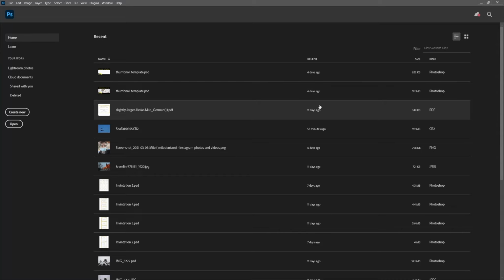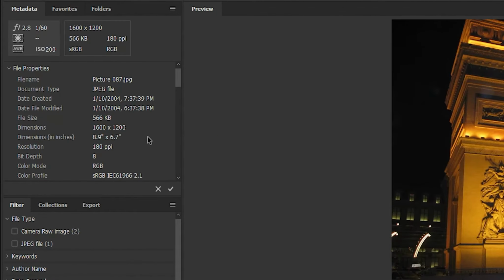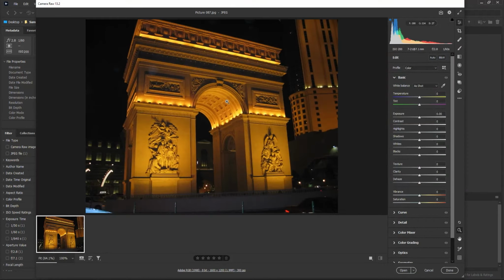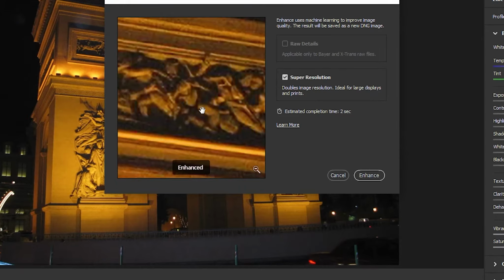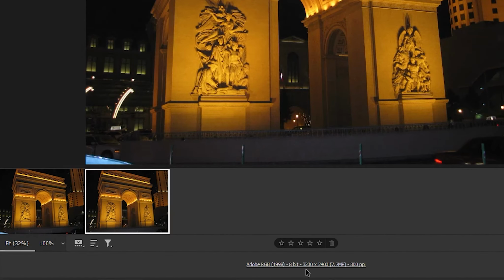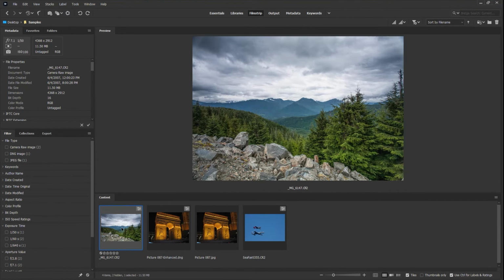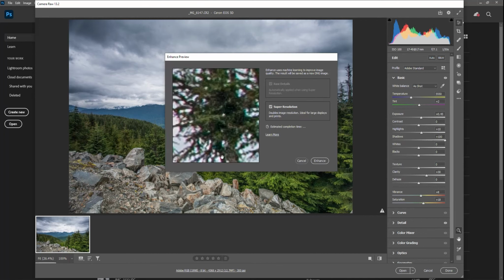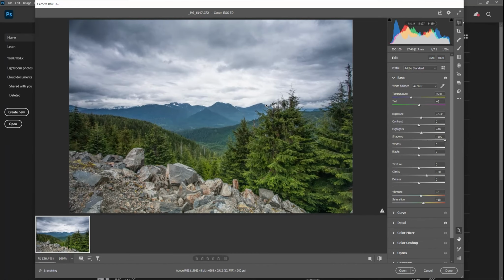Photoshop’s New Super Resolution Feature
I will walk through using the super resolution feature in Photoshop Camera RAW to enhance the resolution of an image. This tutorial will show how it looks on a .jpg image as well as a RAW file and quadruple the resolution of an image.